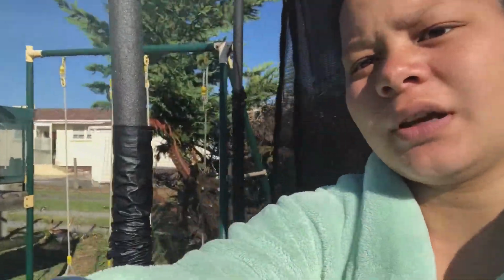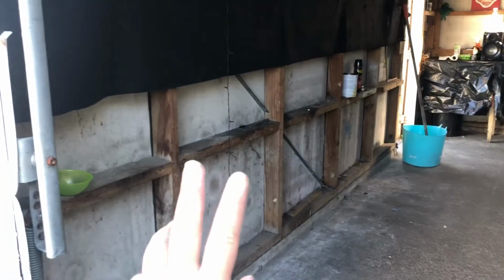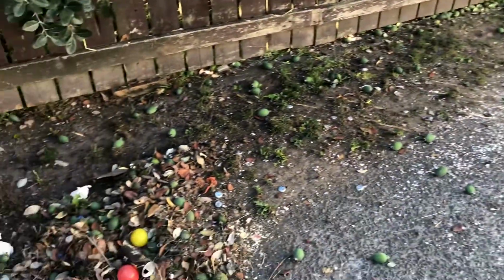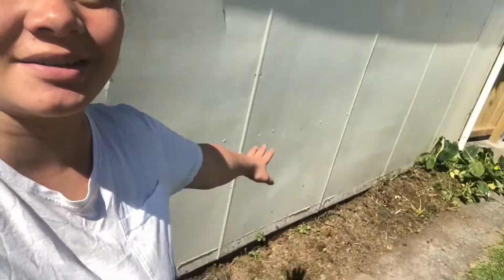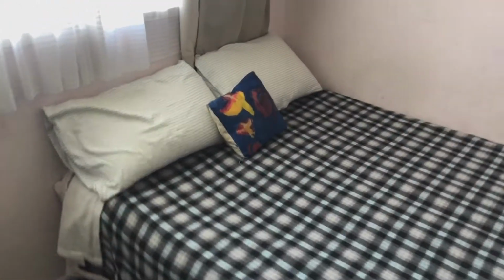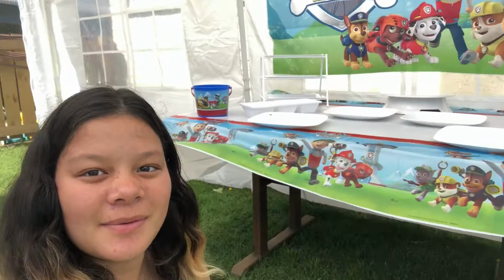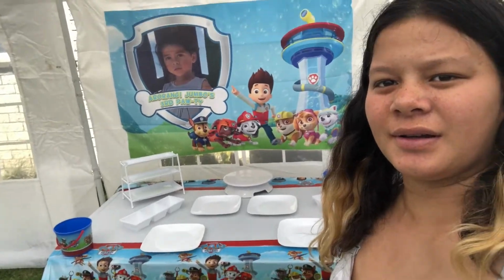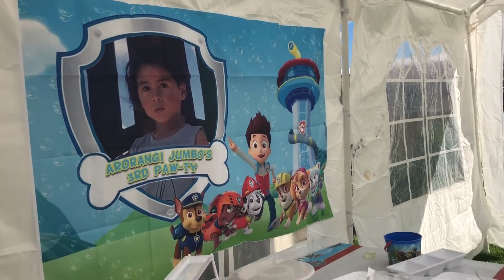ARORANGI TURNS 3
Arorangi’s 3rd birthday paw-ty Celebrated with those he loves